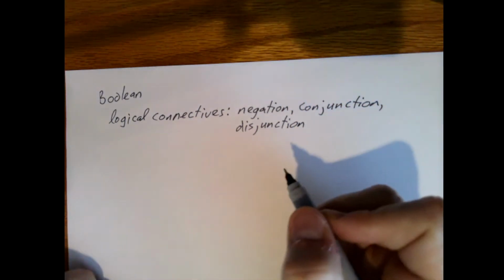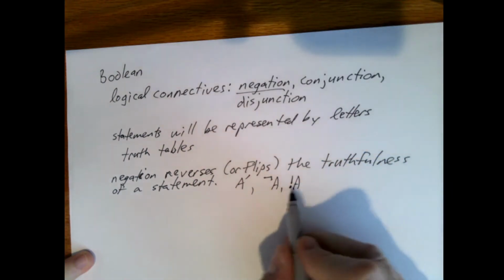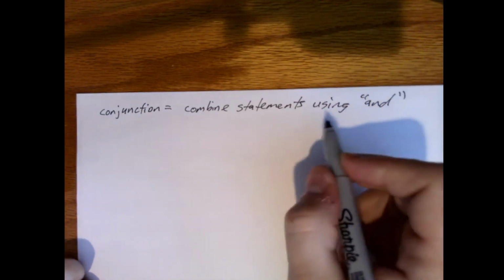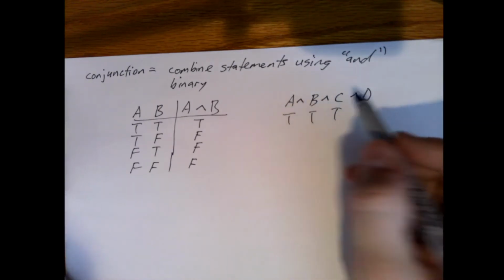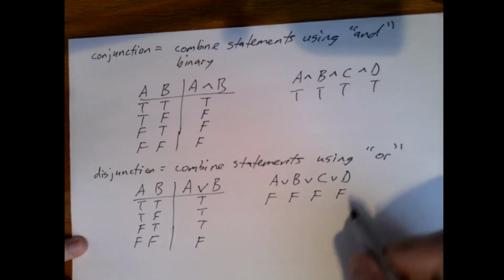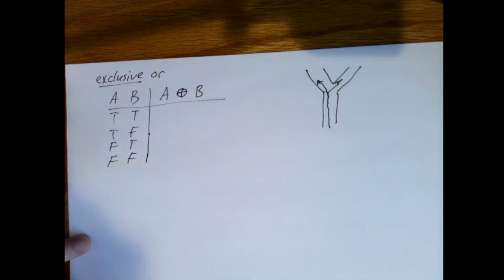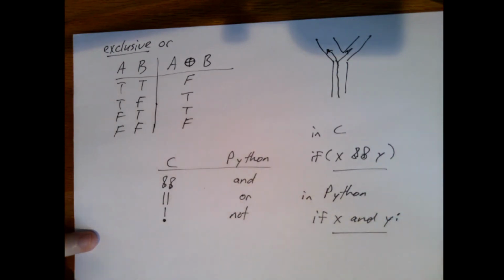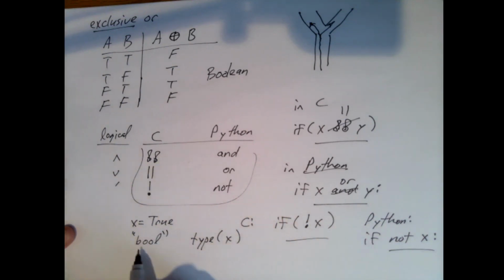Discrete Structures: Logic -- Boolean Logic